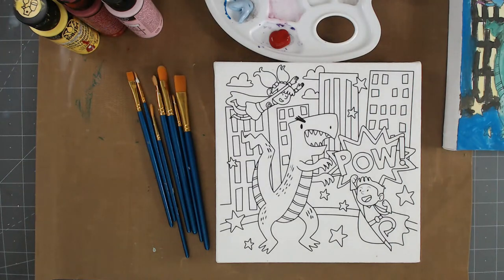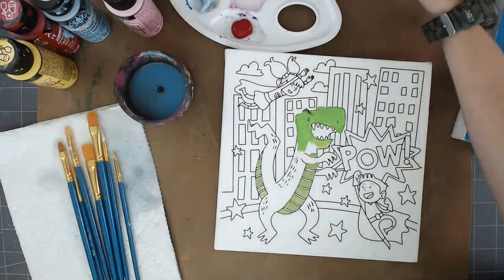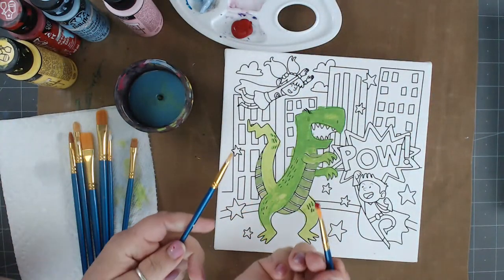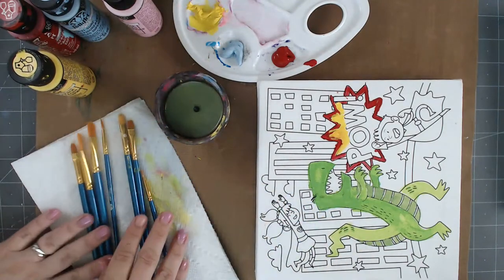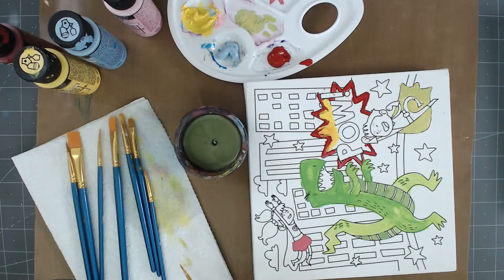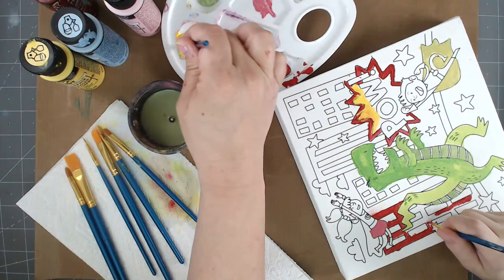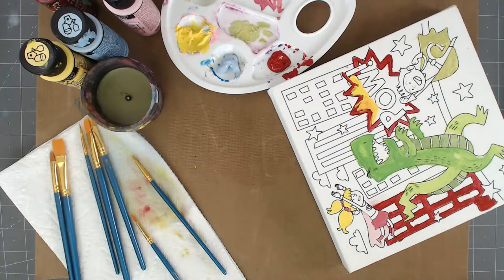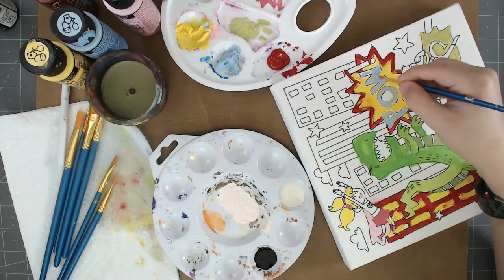LIVE Painted Super Hero Canvas - Home School Art Class Series #1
Join my kids and I LIVE for some home school art classes every Tues and Thurs at noon CST.  Today we are making a super hero art canvas with plaid paints!  **Click Show More for Supply Links**

Join my kids and I live Every Tues & Thurs at noon CST for our Home School Art Classes - new class every video

• Paint Puck
• Paint Pallette
• Folkart Paint

My videos are all about Lifestyle Crafts including:
Scrapbooking
Cards
Mixed Media
Paper Crafts
Home Decor
Storage and Organization
Technique Tutorials
Stamps
General Crafts
Accessories
Homemade Gifts
Art Journals
Product Reviews